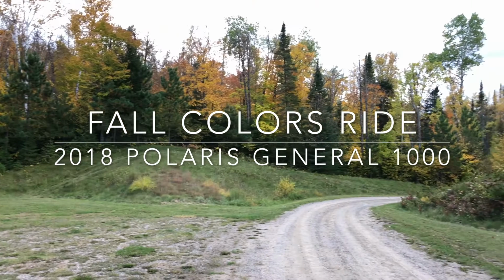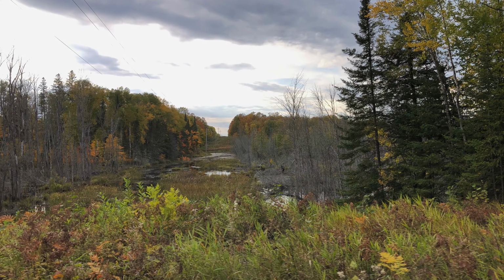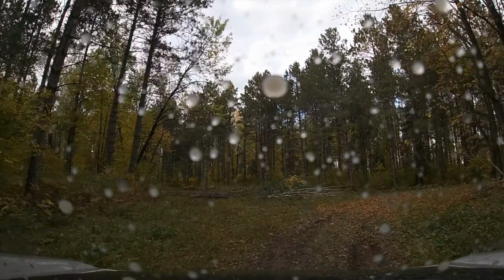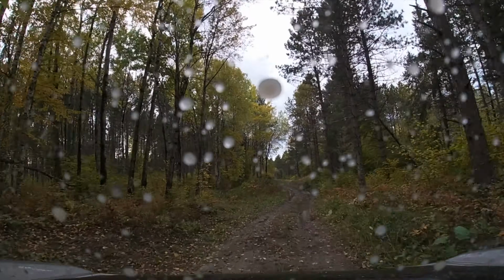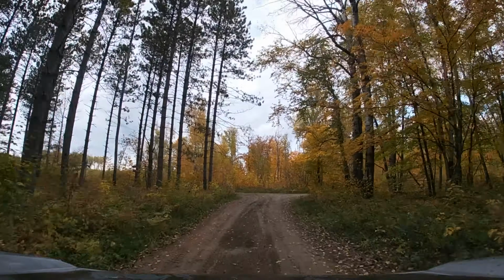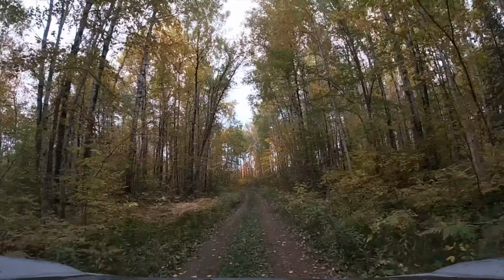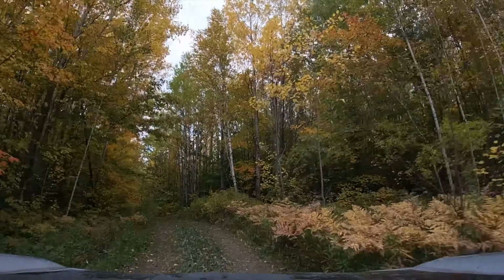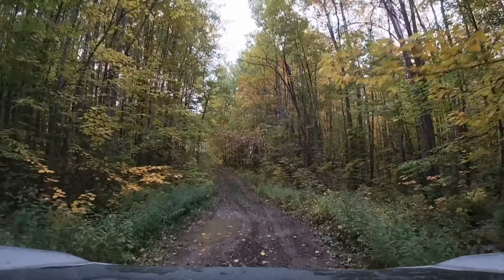Fall Colors 2022 Chippewa National Forest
We took the 2018 Polaris General out for one last ride before hunting season starts.  This is peak fall colors time, October, 2022.  The General is a great all-around UTV that we use for snow plowing in the winter, and both fun and work in the summer.  The Ride Command was well worth the money at the time, and I believe the 7S is worth it, despite the upgraded price tag.